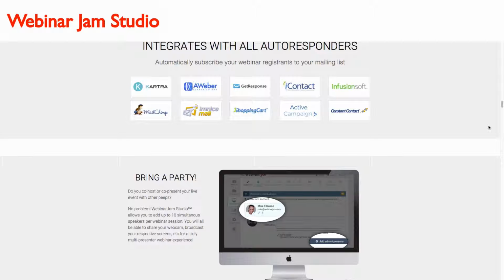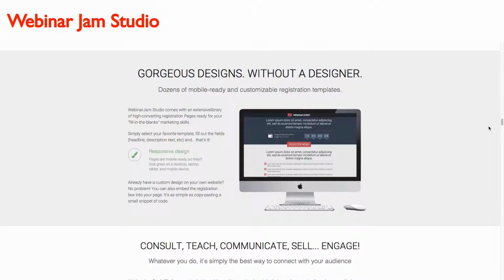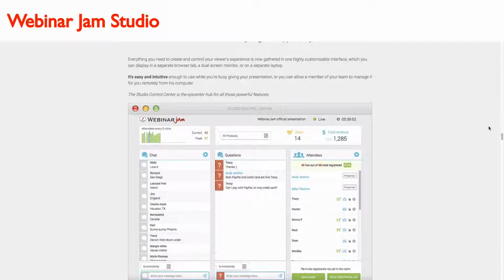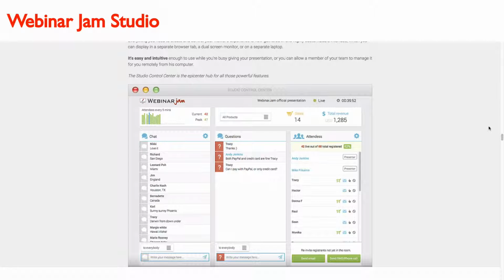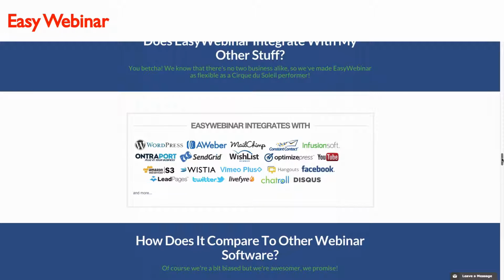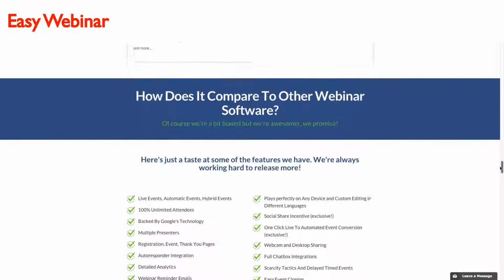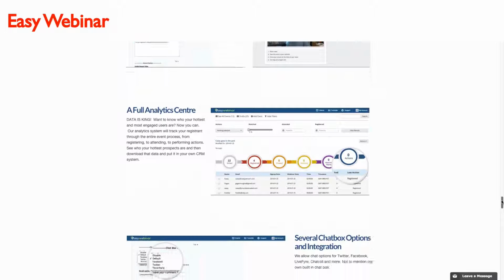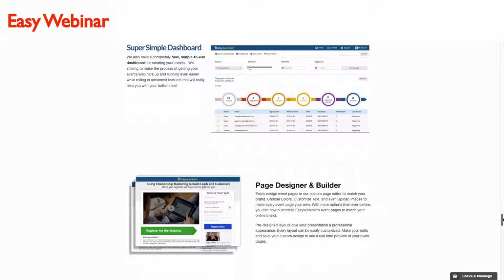Wrappers Webinar Software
For the referenced videos where Damian explains the 4 types of webinar platforms (including the Wrappers) go

In this video Damian gives an insight into two of the most prominent wrappers webinar software programs: Webinar Jam Studio and Easy Webinar. Damian highlights major strengths and weaknesses of both programs.